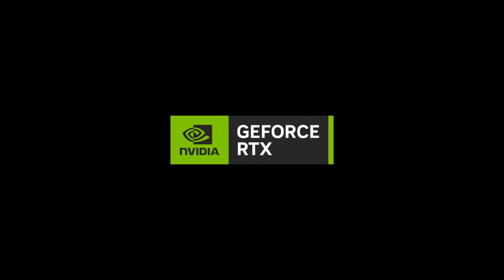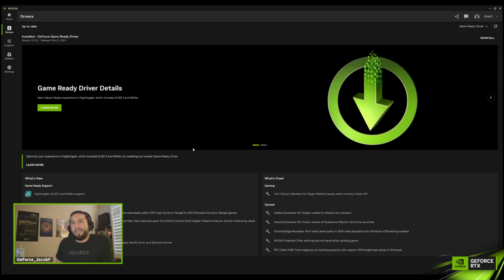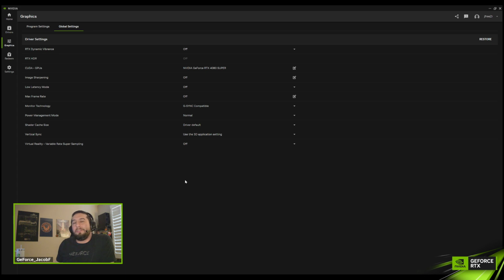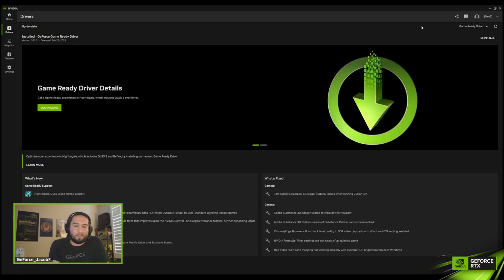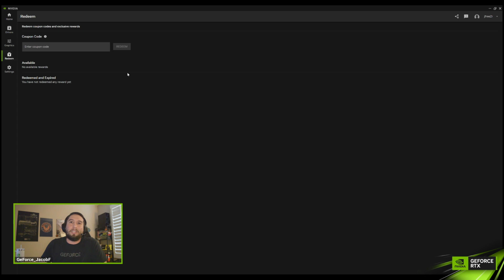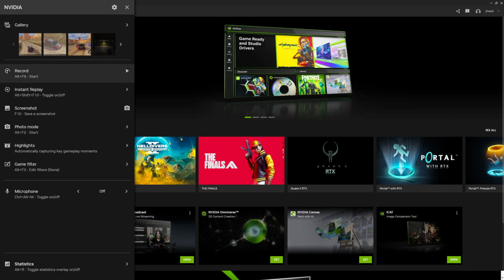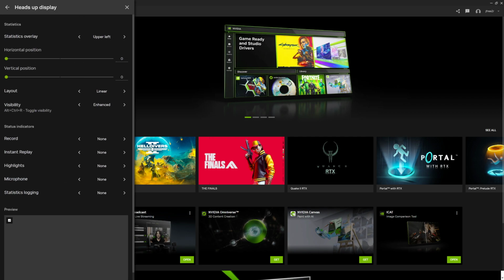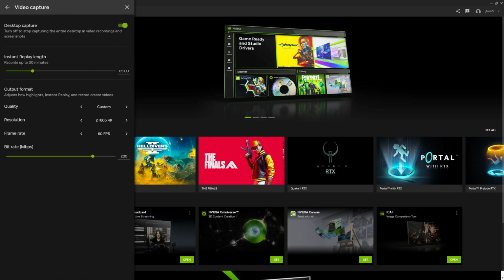NVIDIA App Beta Overview (Twitch Clip)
An overview of the new NVIDIA App Beta. Clip from RTX Play Live, every Wednesday at 1PM PT on Twitch!